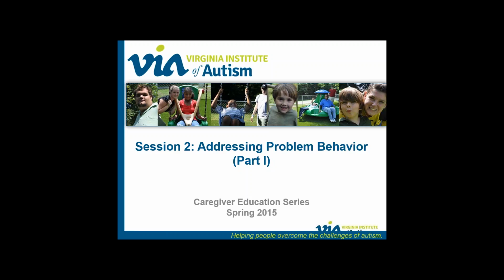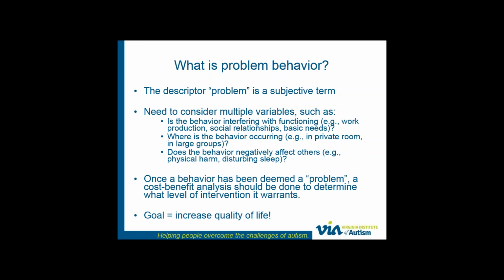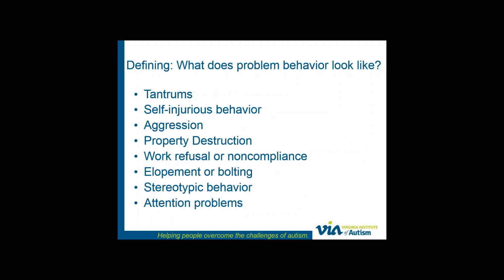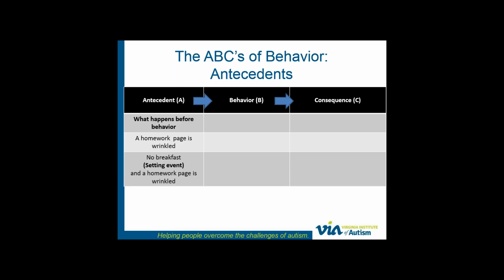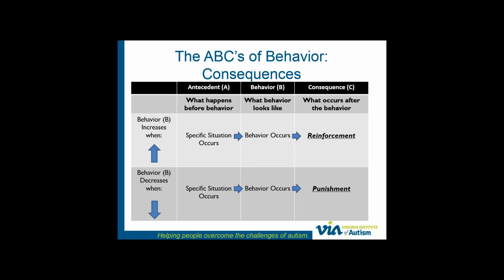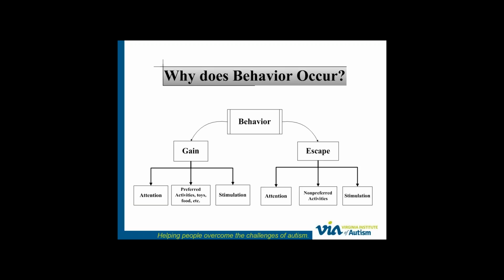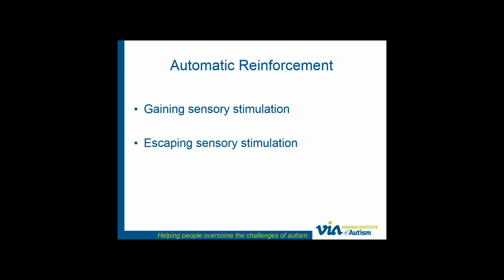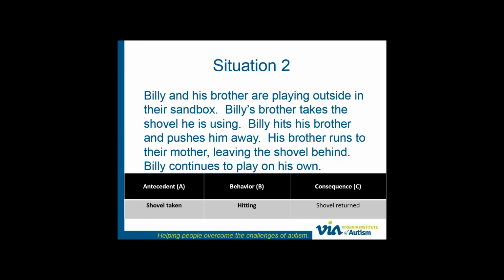2015 Caregiver Education Series: Addressing Problem Behavior Part 1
Watch our workshop on addressing problem behavior, led by Outpatient Behavioral Services BCBA Supervisor Yaniz Padilla Dalmau.

for more information on our 2015 Caregiver Education Series